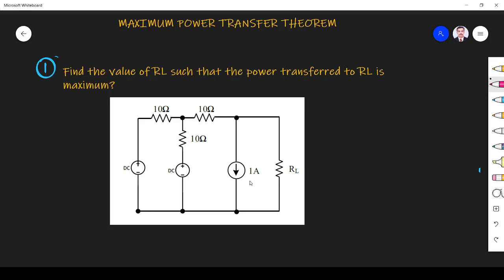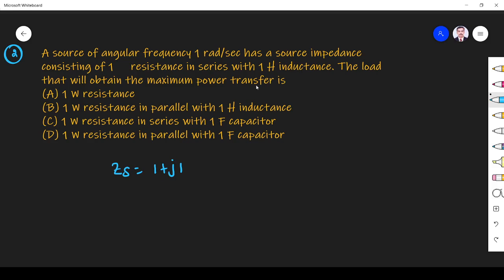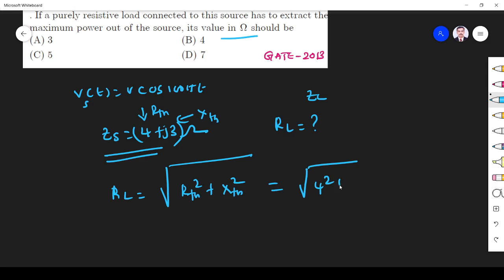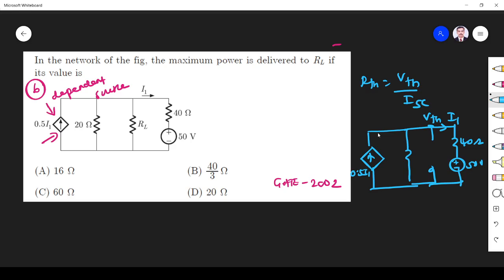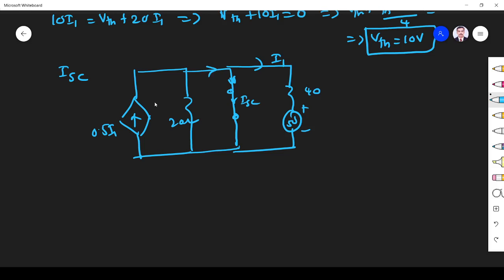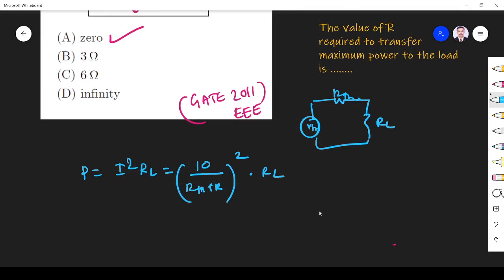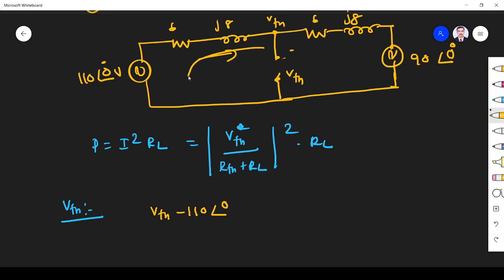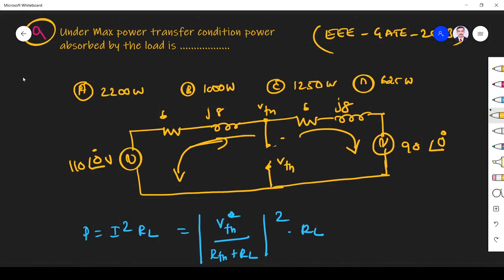Maximum Power Transfer Theorem GATE Problems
Maximum power transfer theorem related problems asked in GATE exams are solved in this video. It's useful for TRB 2020, TNEB AE EXAM and GATE 2021 EXAMS

Circuit analysis: Node and mesh analysis, superposition, Thevenin's theorem, Norton’s theorem, reciprocity. Sinusoidal steady state analysis: phasors, complex power, maximum power transfer. Time and frequency domain analysis of linear circuits: RL, RC and RLC circuits, solution of network equations using Laplace transform.
Linear 2-port network parameters, wye-delta transformation.